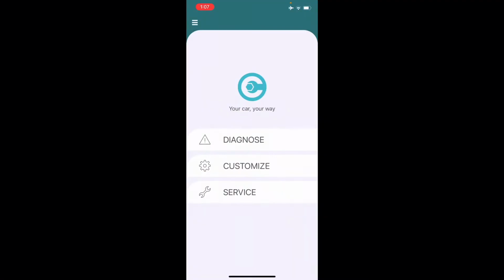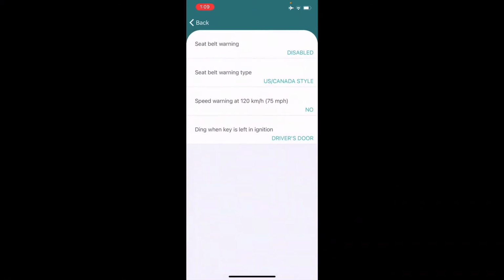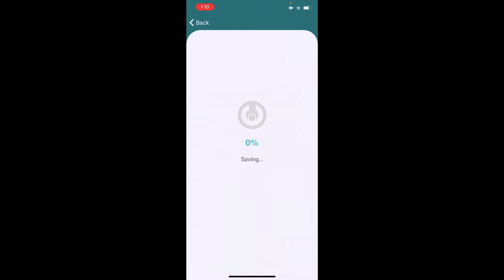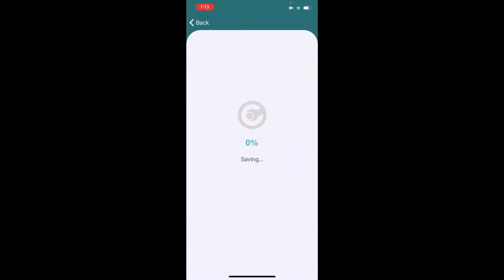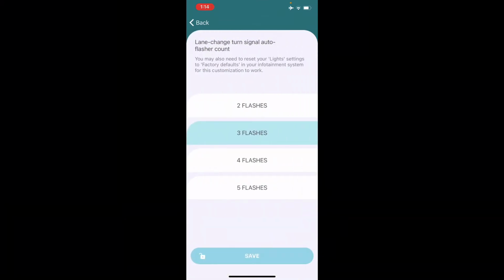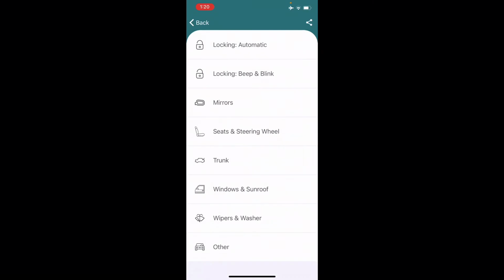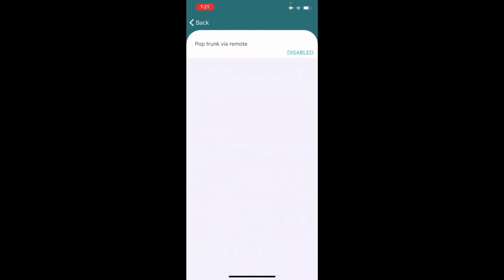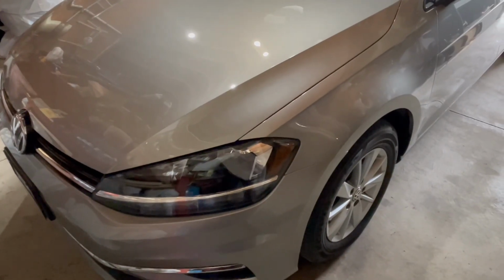Coding / Programming My 2019 Volkswagen VW MK7/MK7.5 Golf With The Carista ODB2 Dongle!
Ever since I got my VW MK7/MK7.5 Golf in December of 2020, I always wanted to modify it by programming various mods on it!

Take care, have a good day.